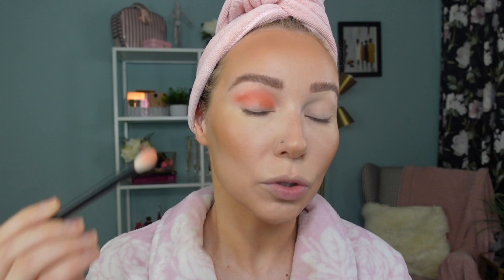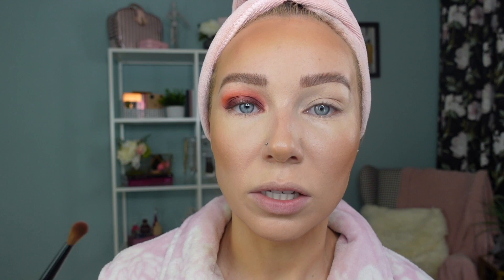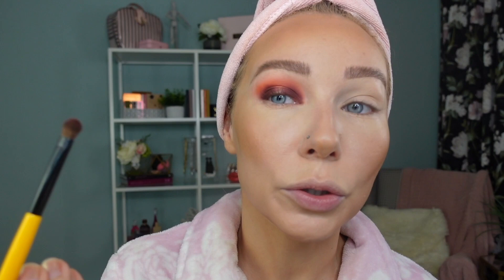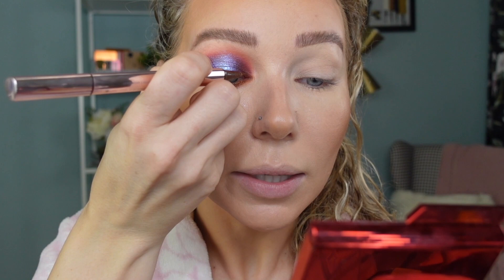CHATTY GRWM ft Shop My Stash April 2023 + 🌺Q& A🌺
Today's video is very casual sit down Chatty GRWM ft Makeup from Shop my Stash April 2023. There is a story time and Q&A in this video and few other topics that I wanted to chat with you about. Hope you enjoy the video!

Time stamps:
00:00 Intro & Video Overview
00:55 Makeup  Application
10:59 Eye Makeup look
19:21 Q & A

Makeup I’m wearing:
Dermablend Insta grip jelly primer
Clinique superbalanced makeup shade 03 Ivory
Too faced born this Way multi use sculpting concealer shade swan
LYS no limits cream bronzer shade motivate
Benefit cheekleaders  bronze squad, face palette :
Hoola bronzer
Cookie highlighter
LYS, triple fix translucent, setting powder, shade resilient
Colourpop  Blush Shade ‘round the world
Kosas browpop dual action defining pencil shade soft brown
Kosas a airbrow Tinted gel Shade, soft brown
Rare beauty soft pinch tinted lip oil shade happy
Colourpop lip pencil shade BFF
Lancome lash idole mascara
Kiss lashes style pixie
Fenty beauty flyliner shade in black truffle 02